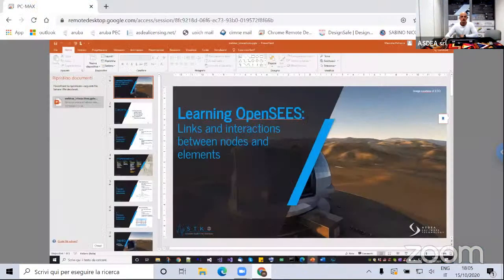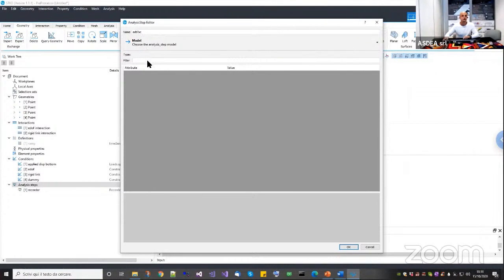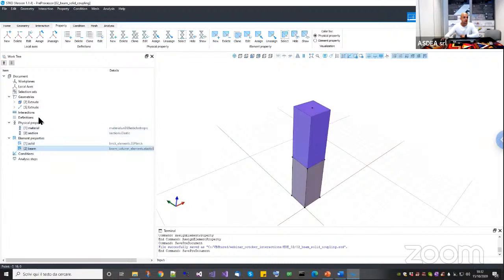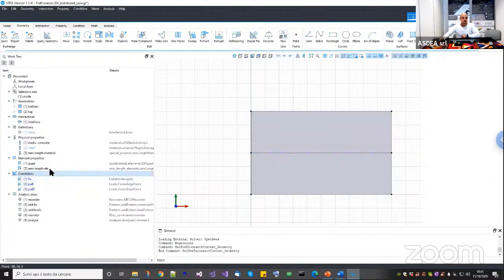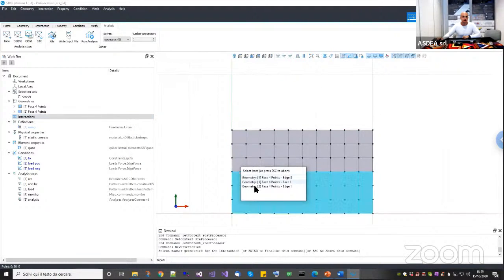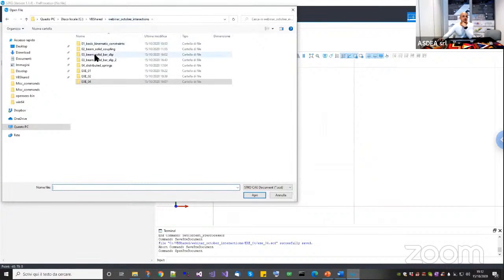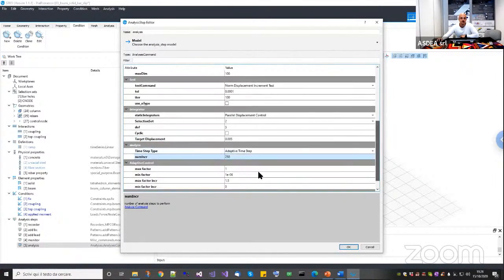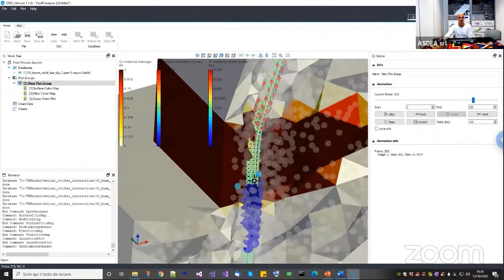Links and interactions between nodes and elements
In this E-learning course, we will explain how to master STKO interactions. These are useful for creating couplings between disjoint domains, such as kinematic constraints, contact pairs, and much more.